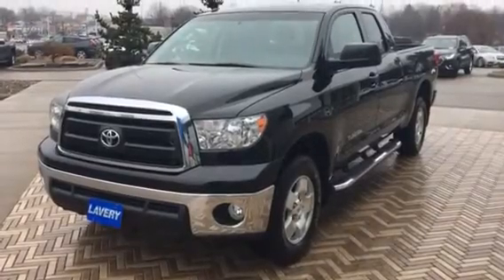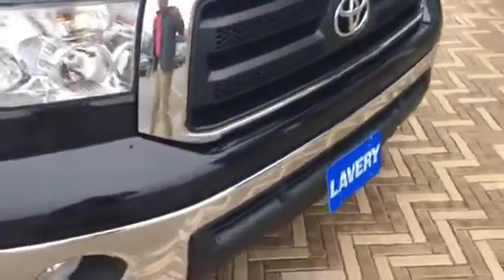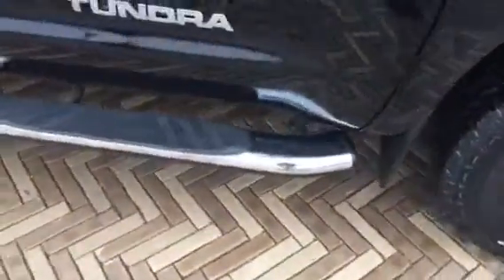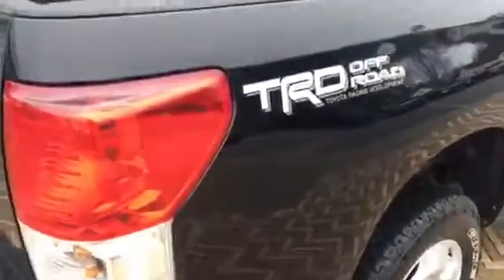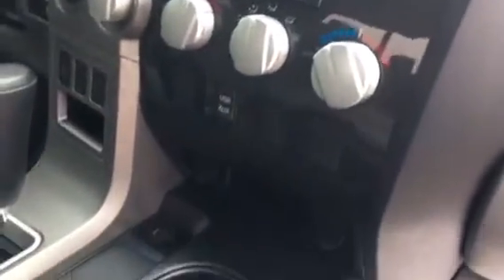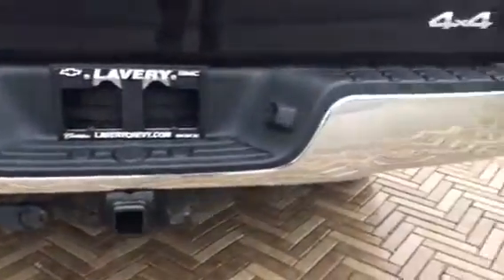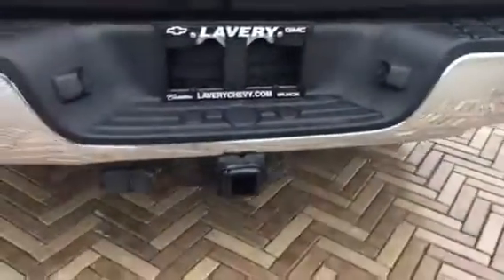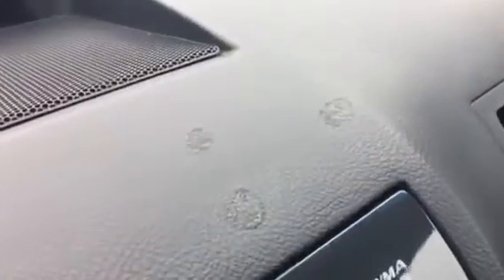2013 Toyota Tundra Video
Here is a quick video of the 2013 Toyota Tundra we are selling at Lavery Automotive in Alliance, Ohio 44601.